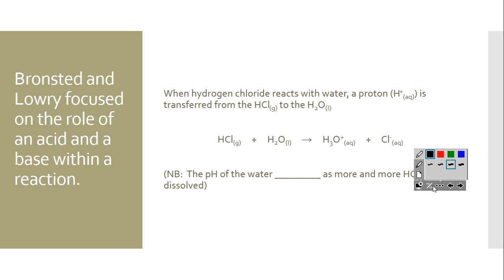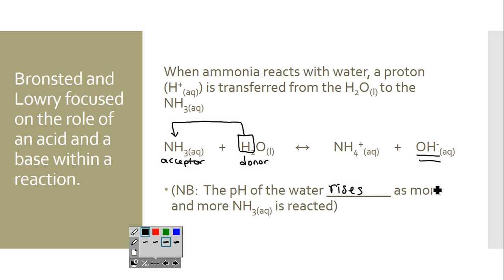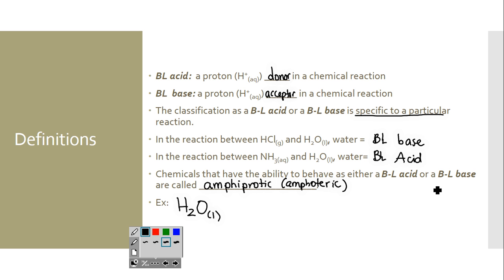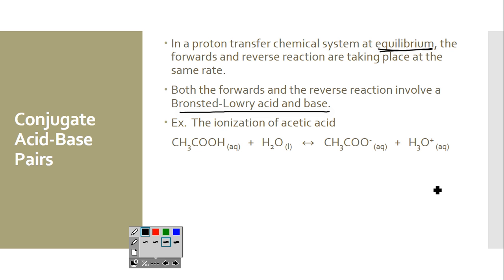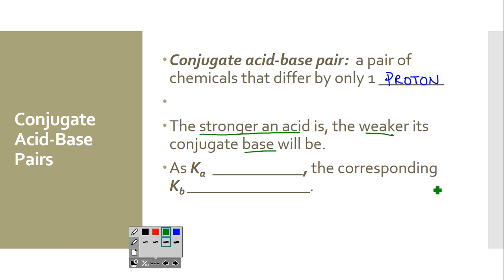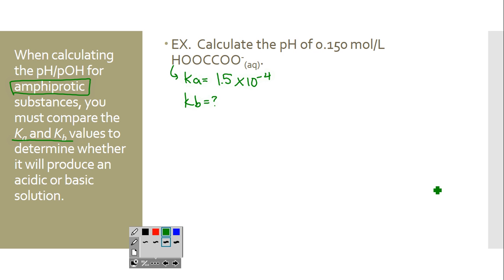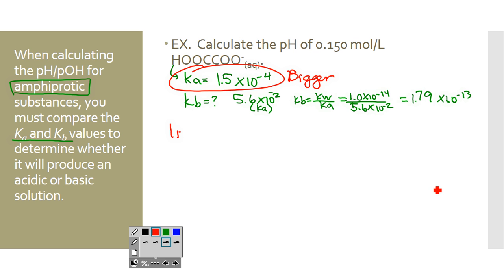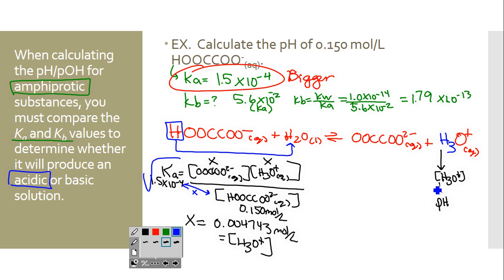2019 12 12 Chem30E Lesson 9 Unit 4 BL acids bases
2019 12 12 Chem30E Lesson 9 Unit 4 BL acids bases